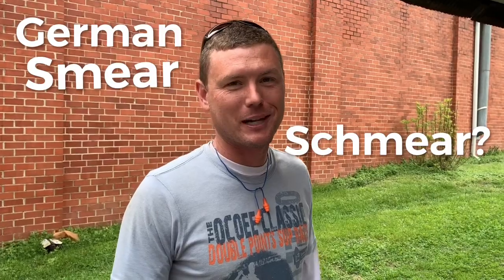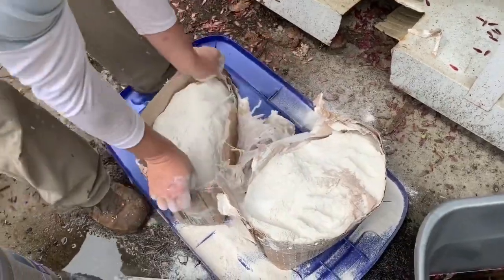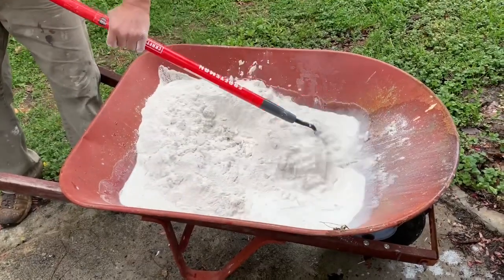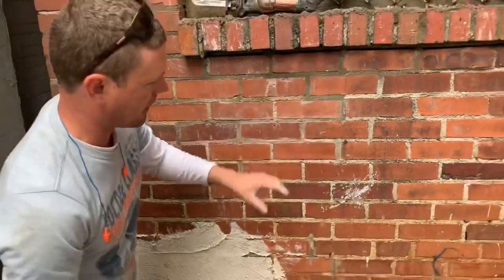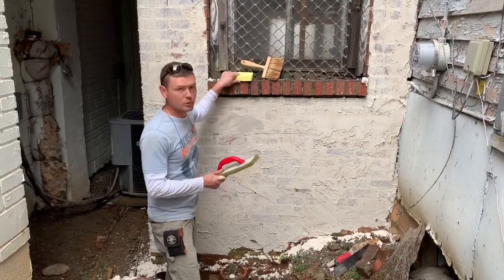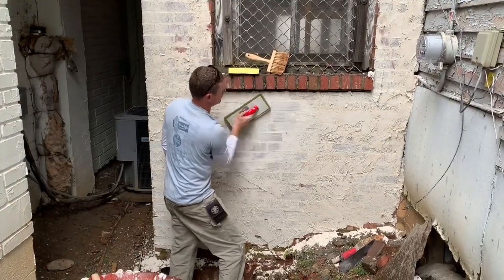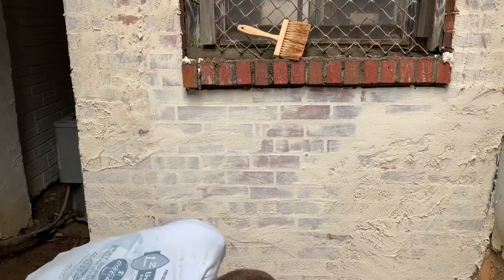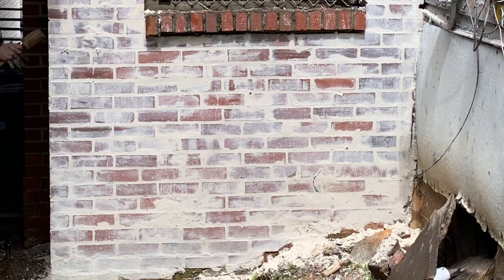How to repair old brick using the German Smear or Schmear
How to fix and repair old brick. Jaime and Brett work on giving the building on Main Street a fresh new look as well as repairing the grout joints with a German Schmear style finish. This gives the brick a whitewashed look as well as increasing the lifespan of the building.. see how it is done.

**Features in the Restyled Homes Blog by Rebecca Fernandez!